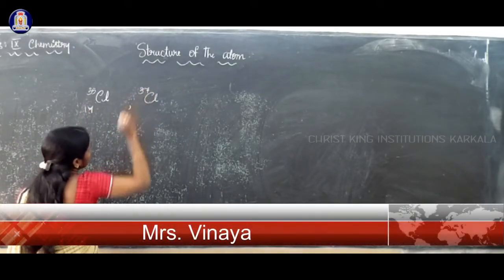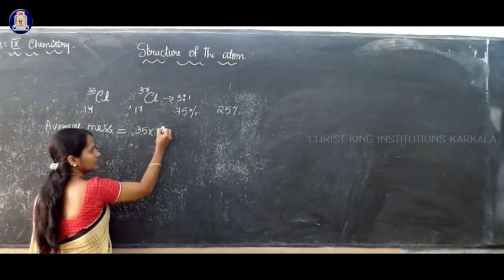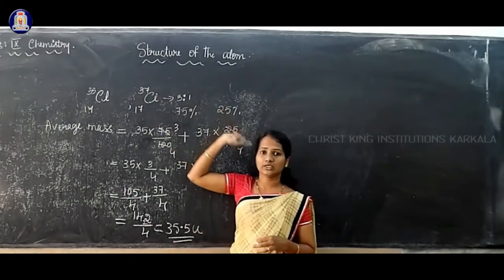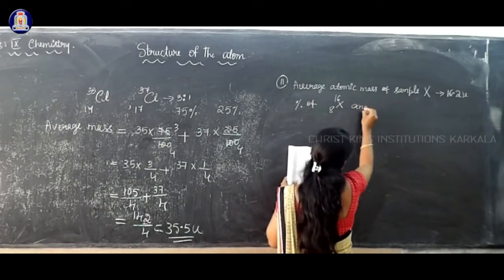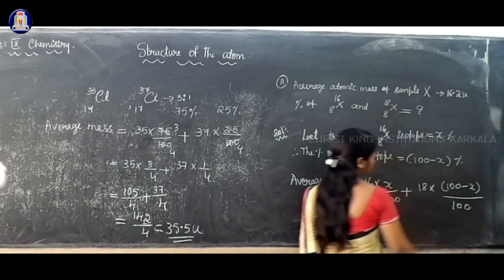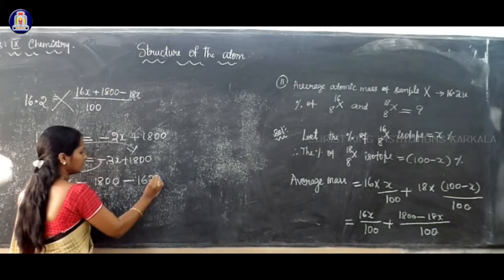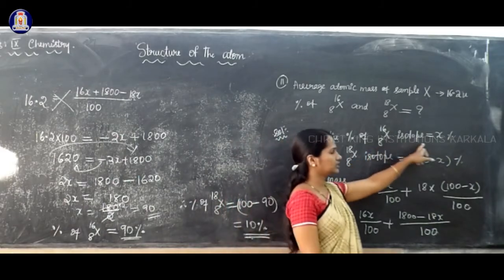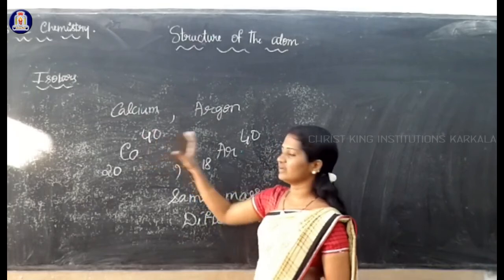02 12 2020 9th Chemistry